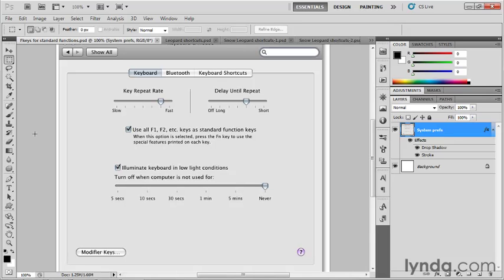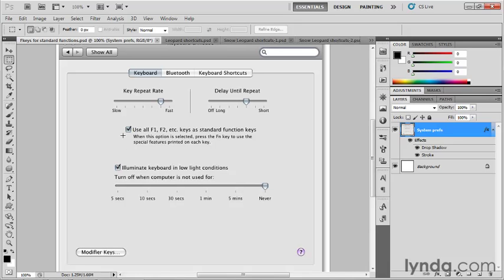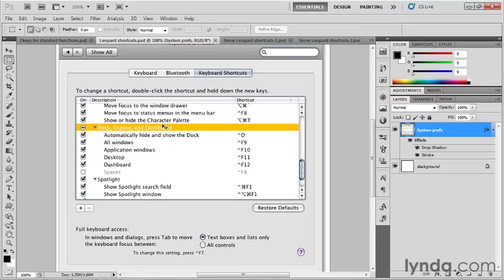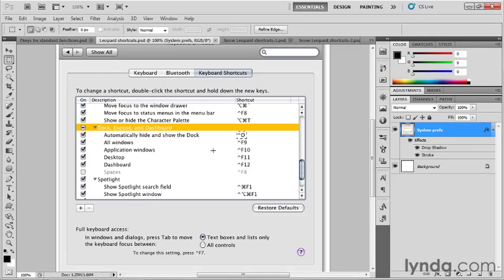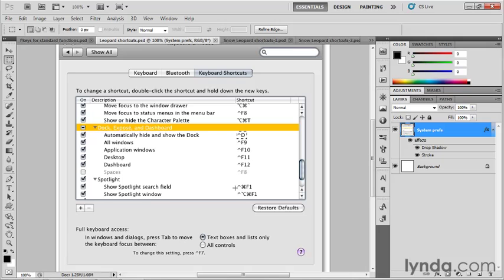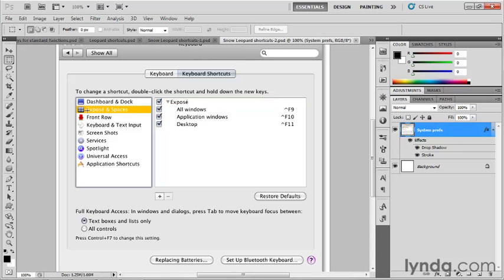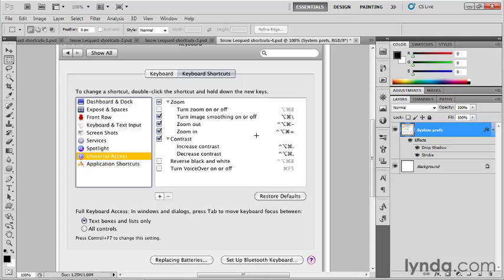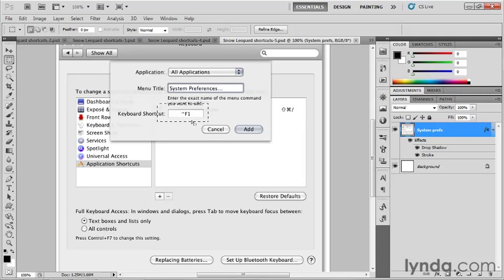Photoshop cs5 advanced tutorial _ remapMacshortcuts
Free Photoshop cs5 advanced tutorial:
This complete training program on Photoshop cs5 advanced tutorial With 6 chapters link download exercise files:

1-What Photoshop Can Do, Pt. 2 - The Eyes.
2-Levels and Curves.
3-Sharpening Details.
4-Noise and Texture.
5-Shadows, Highlights, and Contours.
6-Black & White and Colorize.

photoshop courses toronto
online photoshop courses
photoshop courses vancouver
photoshop course
photoshop tutorials
photoshop online courses
adobe photoshop
photography courses
how to use photoshop
photo shop
online photography courses
adobe photoshop courses
online french courses
photoshop tutorial
photoshop courses online
photoshop cs5
how to photoshop
photography classes
buy photoshop
online photoshop course
online courses
free online courses
photoshop course toronto
Photoshop cs5 advanced tutorial